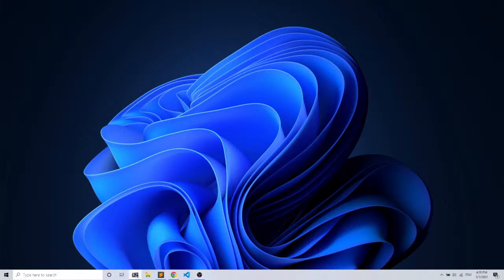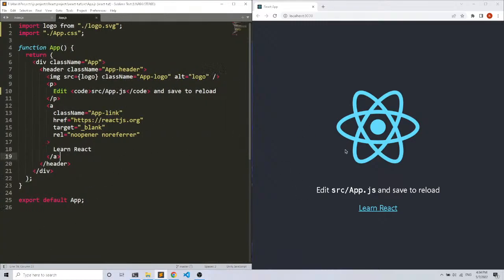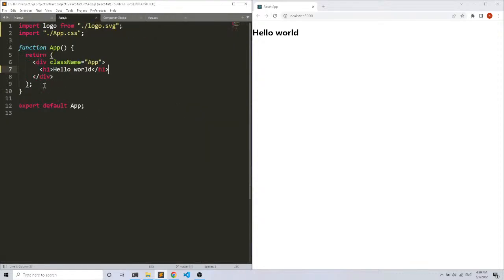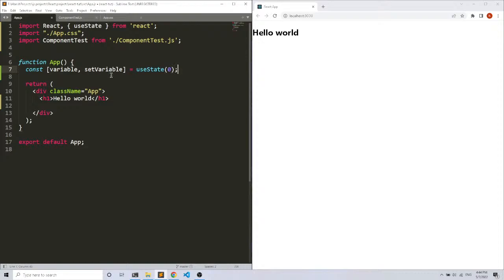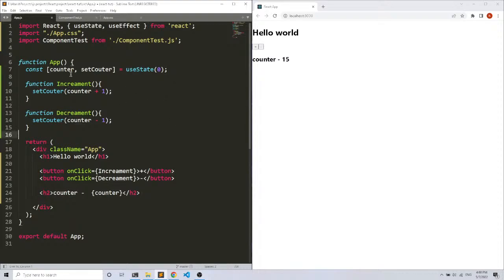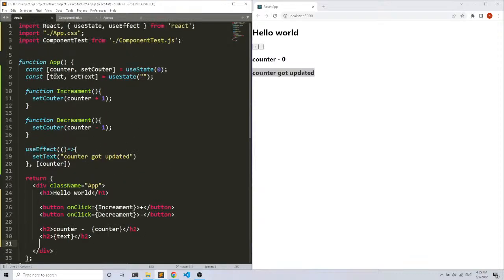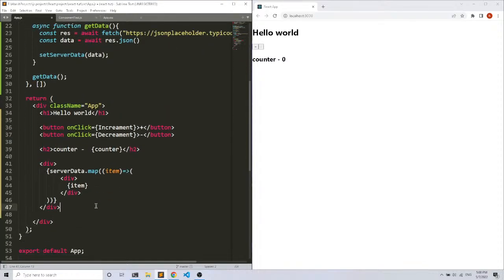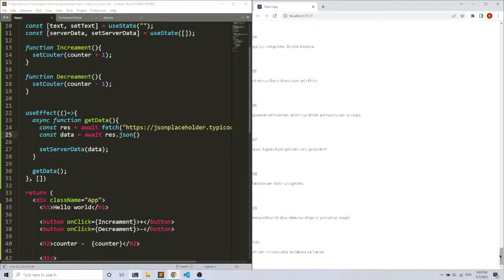Lets Learn React JS | Live | Code with harish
This live streaming series is about learning react JS

- you will learn the basics of react js
- you will be able to make production ready web apps